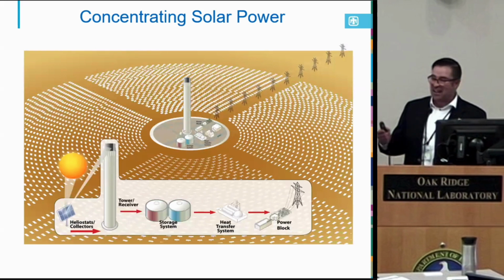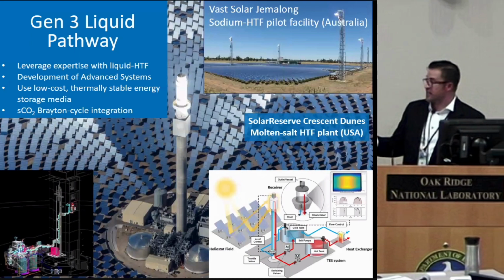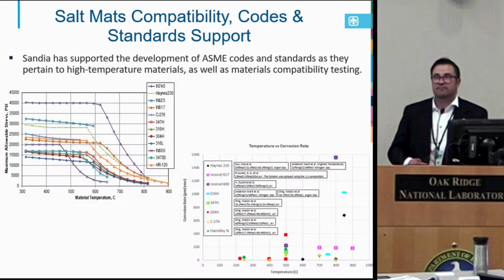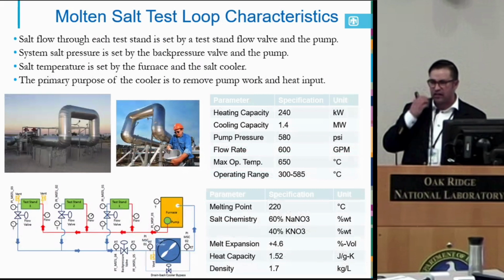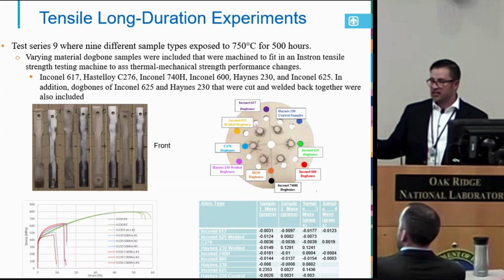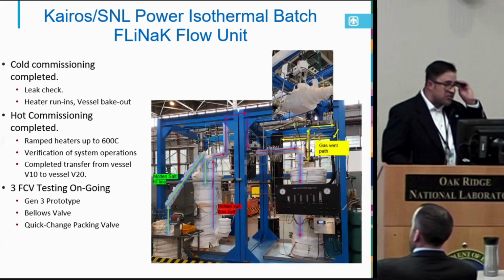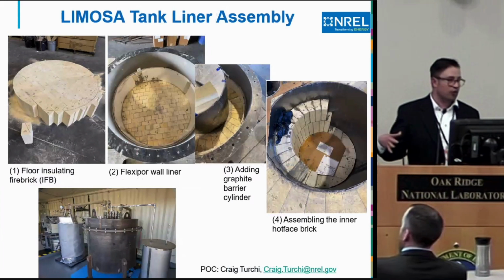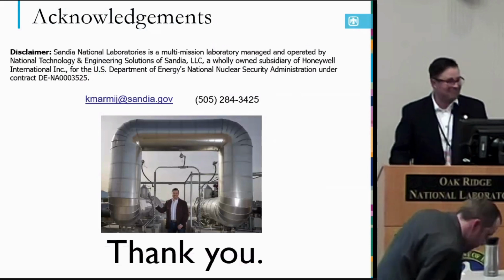High Temperature Concentrating Solar and Chloride Salt Systems by Kenneth Armijo @ ORNL MSRW 2023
"High Temperature Concentrating Solar and Chloride Salt Systems" by Kenneth Armijo of SNL (Sandia National Laboratories).

720°C CI Molten Salt Key Challenges:
- U.S. DOE SETO focus of developing thermal transport systems capable of operating temperatures greater-than 700°C and integration with advanced, high-efficiency power cycles.
- Materials and Manufacturing - Solutions to reduce the cost of manufacturing
CSP components. "Receiver & components: piping, pumps, tower structure, insulation, heat tracing, headers, and valves"
- To attain CSP capital reduction, need to improve performance of materials & reduce CSP component manufacturing costs.
- Materials compatibility up to 740°C
- Leak & Freeze Protection
- Proper Controls and Ullage Gas System Integration
- Higher-than-expected salt vapor pressure
- High salt vapor freezing phenomena

Molten Salt Test Loop (MSTL)
• MSTL developed to allow industrial customers and researchers to test molten salts under flow, over range of temps/ flow rates for various components & heated systems.
• Since September 2017, MSTL has not been used where the system is currently off-line and salt freezing has occurred.
• Constr. of MSTL today would cost 1.5-2 times (-$21M more than original 2010 costs.
• Although small test loops are used to prove concepts, they are not necessarily scalable to commercial plant sizes.

Molten Salt Test Loop Characteristics:
• Salt flow through each test stand is set by a test stand flow valve and the pump.
• System salt pressure is set by the backpressure valve and the pump.
Salt temperature is set by the furnace and the salt cooler.
•The primary purpose of the cooler is to remove pump work and heat input.

(Phase 2 Re-Start Expected 2024, however DOE SETO Requires Immediate Users for Final Restart Funding in FY24/FY25.)

750°C Chloride MS Test Loop:
• Halide MS test loop capable of 750°C and 11 Bar thermodynamic flow screening evaluations
• Multiple heat trace controllers with redundancies
• 2 in. Inconel 625 piping (at a 5-10 deg drop) with N, UHP ullage gas
• Multiple heat trace zones for each valve
• Small pump with individual salt buffer tank, drawing from sump tank
• system uses control valves in combination with high temperature pressure sensors to calculate salt flow coming from the salt pump, calculate valve Cv

Kairos/SNL Power Isothermal Batch FLiNaK Flow Unit:
• Cold commissioning completed ( Leak check , Heater run-ins, Vessel bake-out )
• Hot Commissioning completed.
•Ramped heaters up to 600C
• Verification of system operations
• Completed transfer from vessel
V10 to vessel V20.
• 3 FCV Testing On-Going
• Gen 3 Prototype
• Bellows Valve
• Quick-Change Packing Valve

Last talk of 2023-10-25 at ORNL MSRW 2023. That's day 1 of a 2 day conference.

Thorium & MSR & Nuclear assets used in Thorium Remix project.